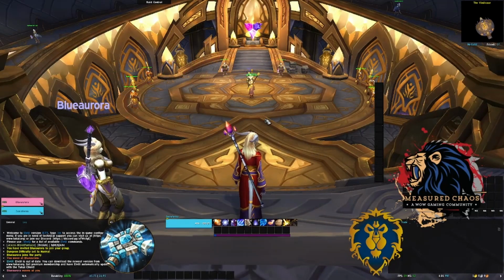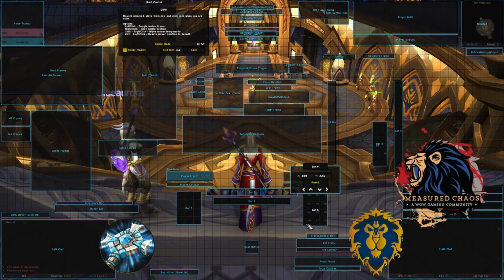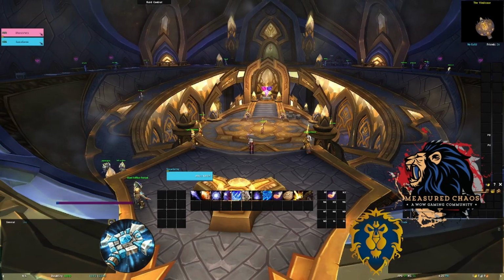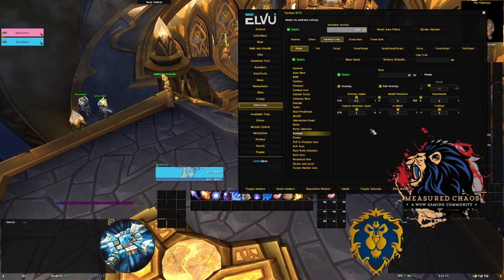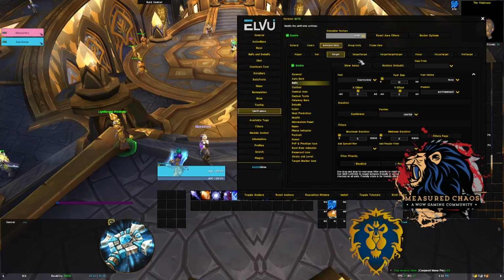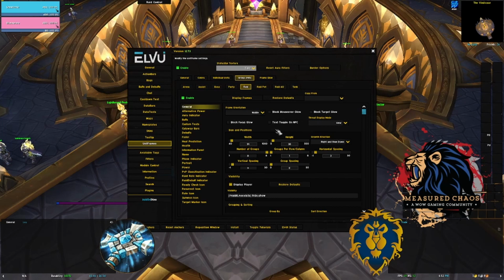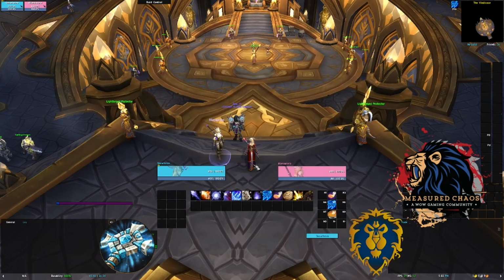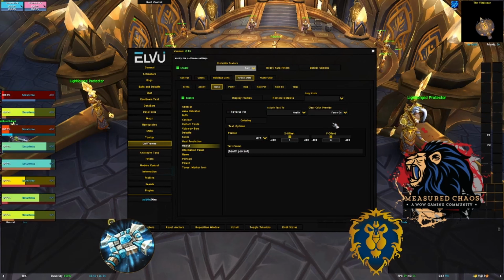SWU 05 ElvUI Bars and Frames (Working session)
In this video, we do a working session where we heavily modify the interface via ElvUI. This is a longer video than usual, so grab a beverage before getting started.